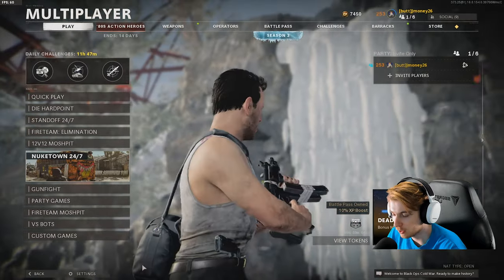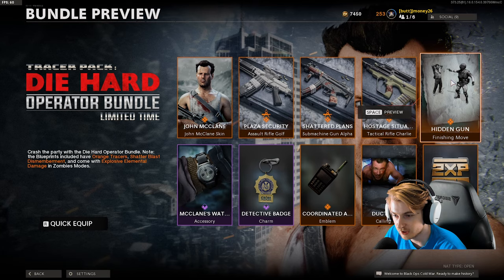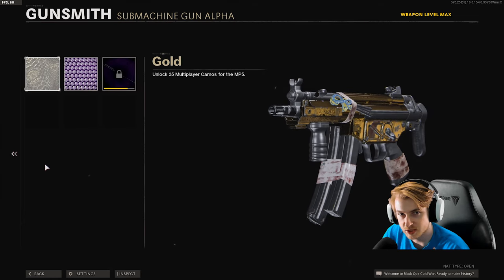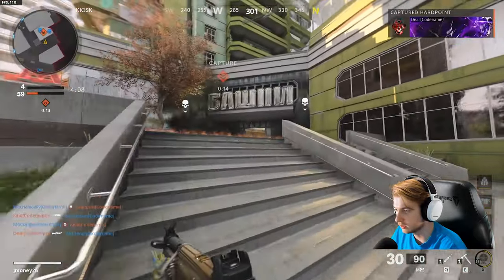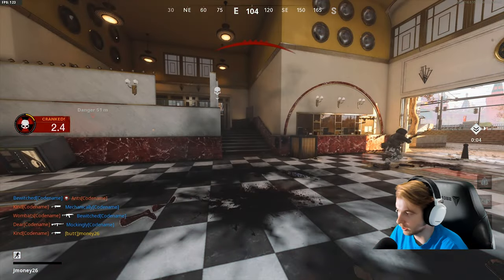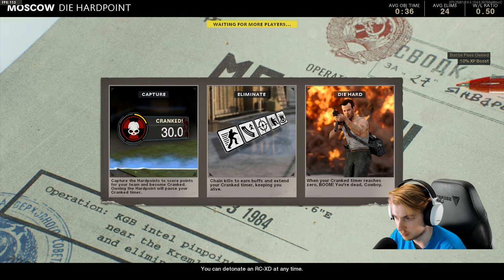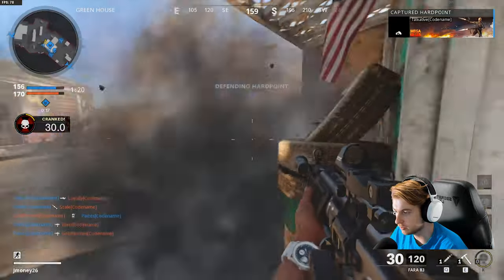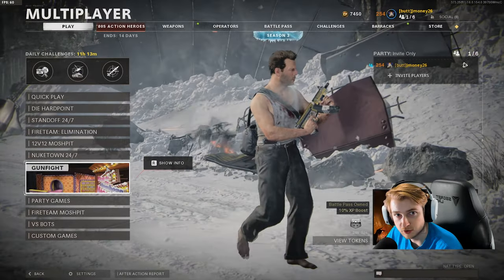Die Hardpoint is TOO CHAOTIC for John McClane (Black Ops Cold War Bundle Review/Gameplay)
The Cold War season 3 Reloaded update just came out along with the 80's Action Heroes Bundles. So we went ahead and picked up John McClane and hopped into the new mode Die Hardpoint and it doesn't go as expected.